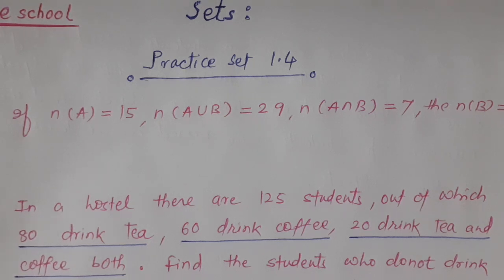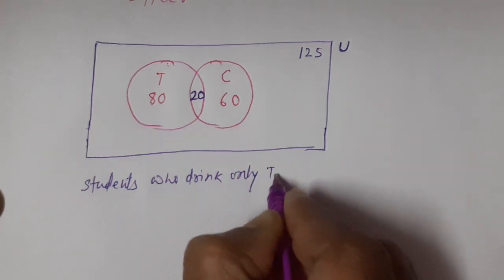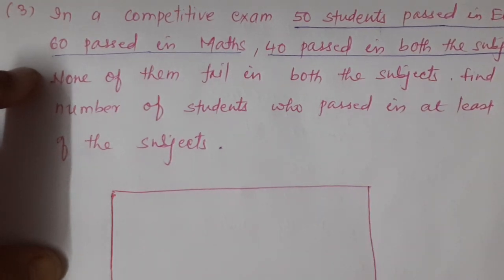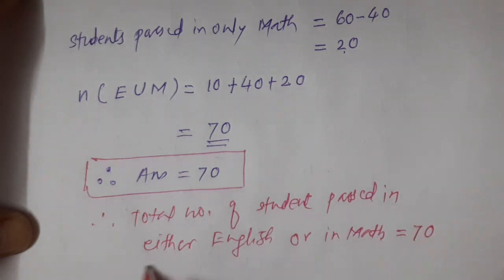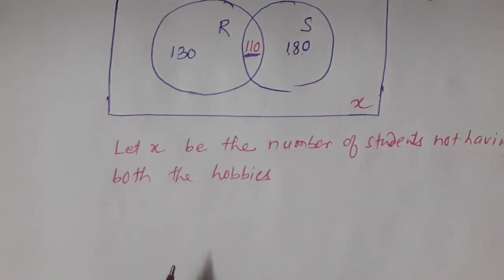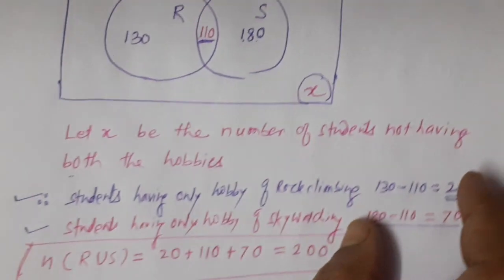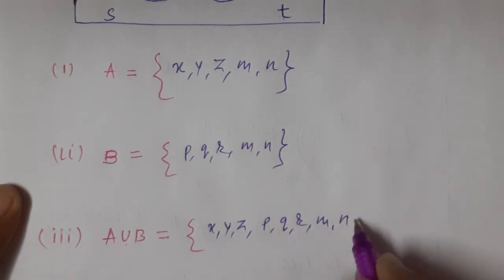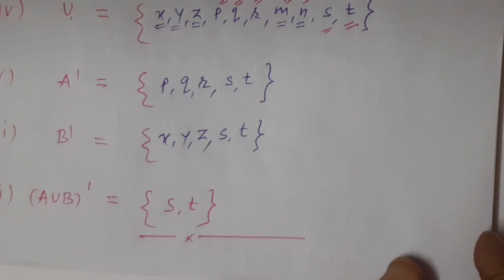Std 9th Math Lesson 1. Sets Practice Set 1.4